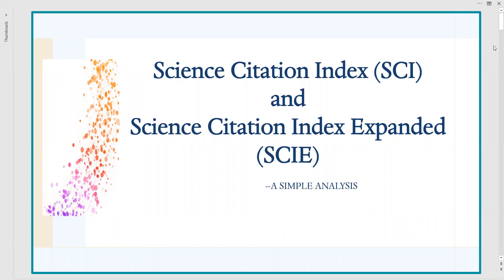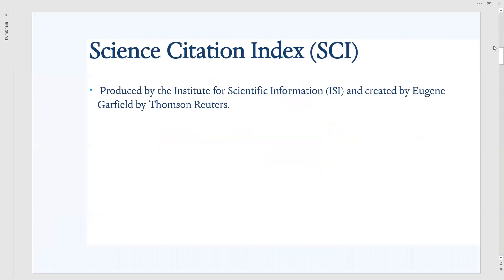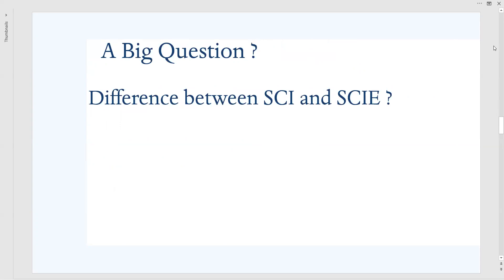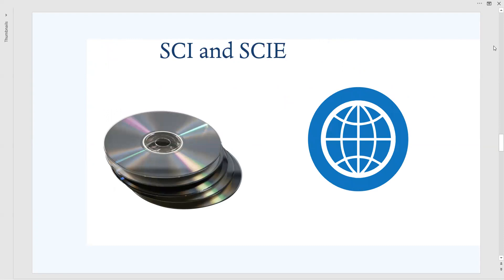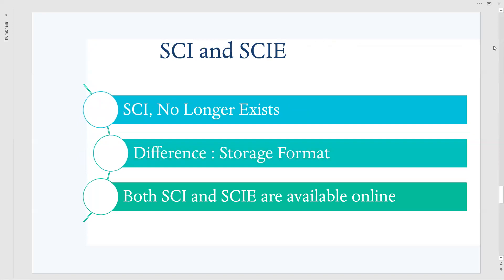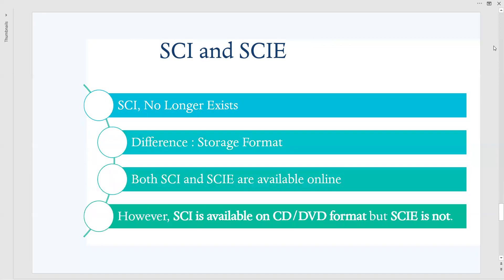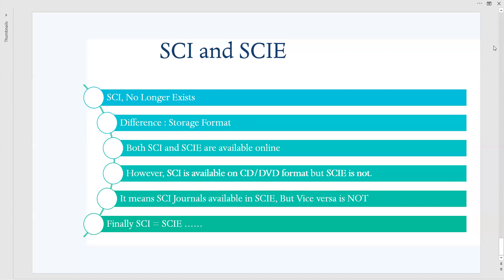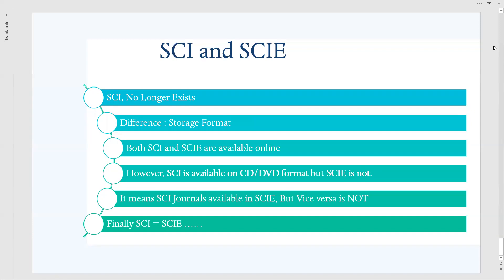Science Citation Index and Science Citation Index Expanded | SIMPLE ANALYSIS TO OVERCOME CONFUSION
The myth and confusion around Science Citation Index (SCI) and Science Citation Index Expanded (SCIE) has been easily cleared in this video.